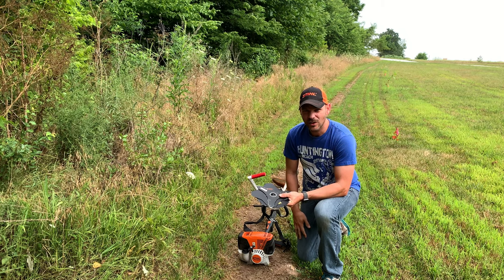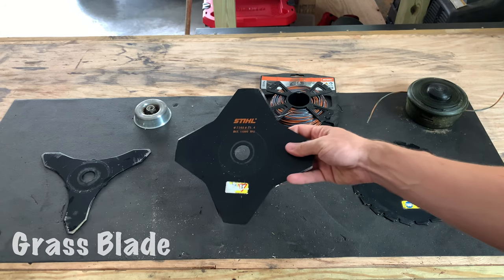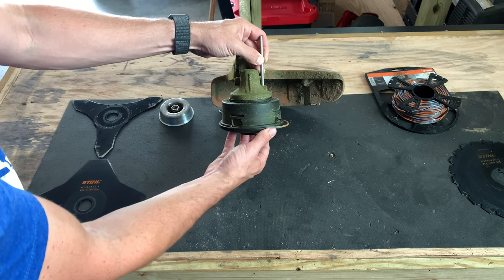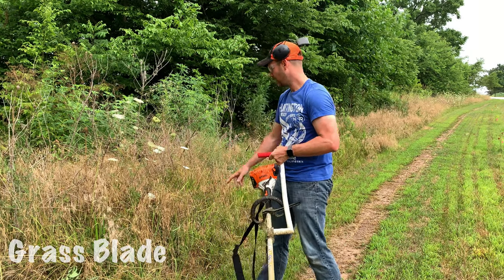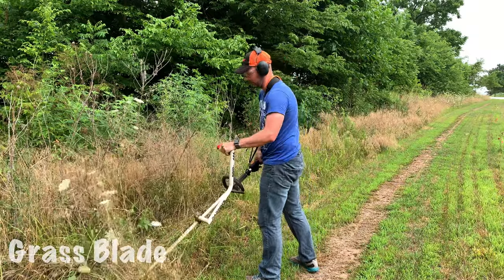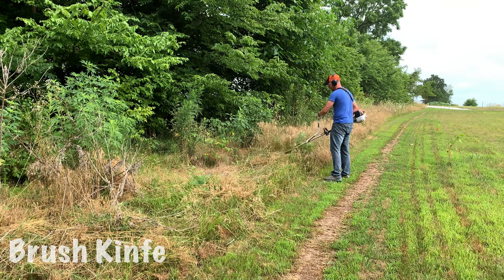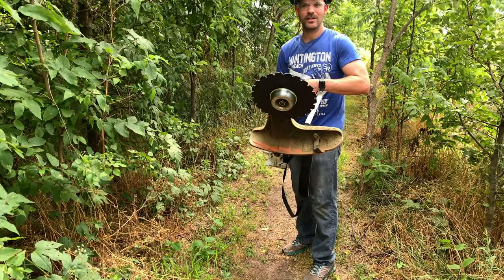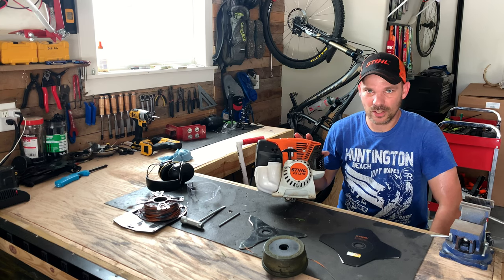STIHL FS131R Best Brush Blade, Install, Review, Demo: What Is The Best One And What Should You Get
Stihl Chisel Tooth Circular Saw Blade
Stihl Brush Knife Steel Blade
Brush Knife Steel Blade
Stihl Grass Steel Blade

Darwin Grip trimmer arm
Darwin Grip 6.0